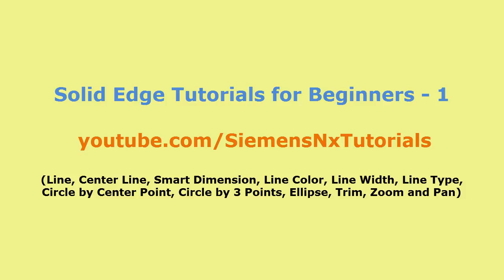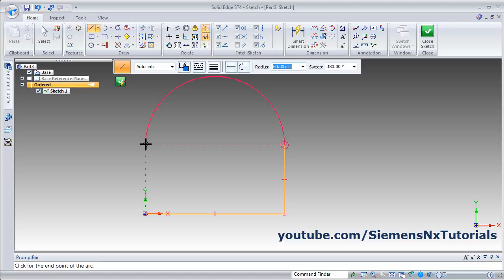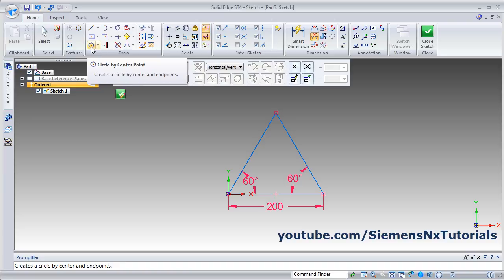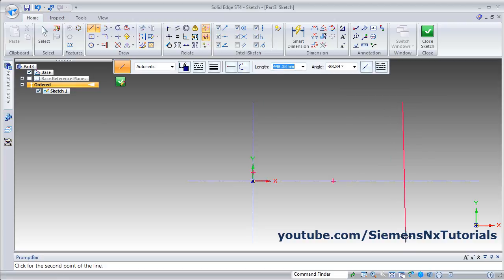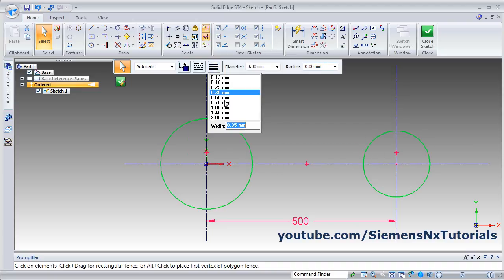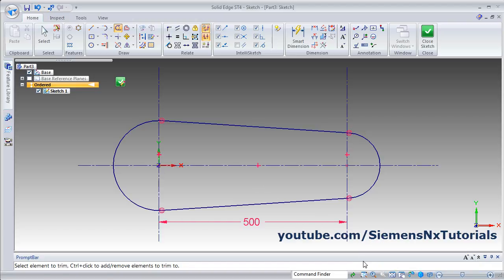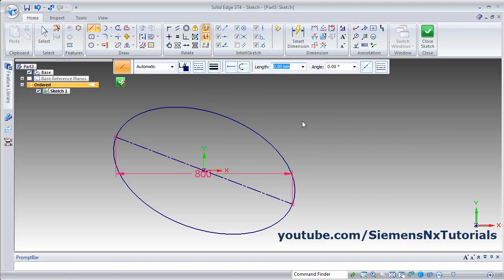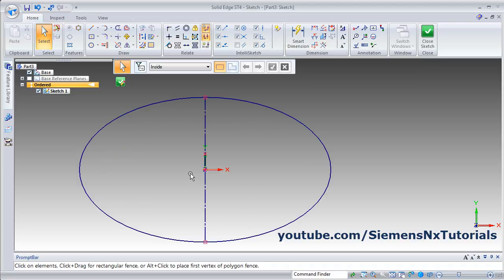Solid Edge Tutorials for Beginners - 1 | Solid Edge Sketch Tutorial | Solid Edge Getting Started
Solid Edge Tutorials for Beginners - 1 | Solid Edge Sketch Tutorial | Solid Edge Getting Started. This tutorial shows how to used Solid Edge step by step from scratch.